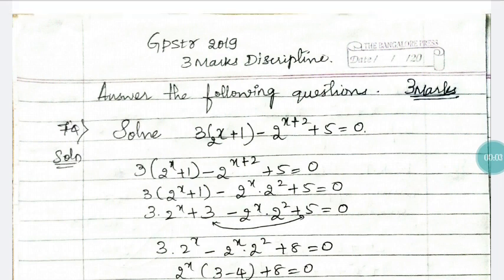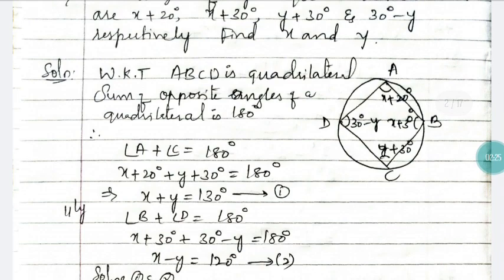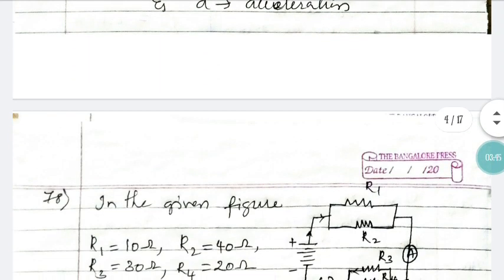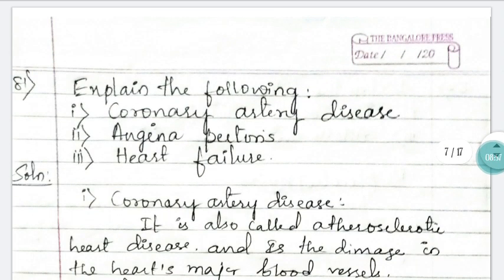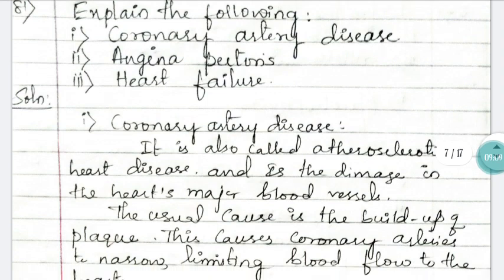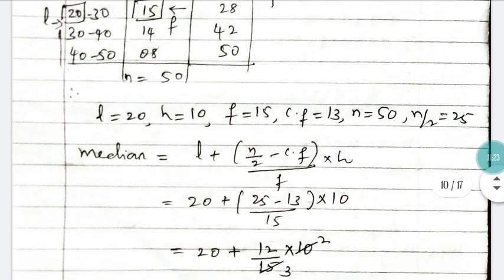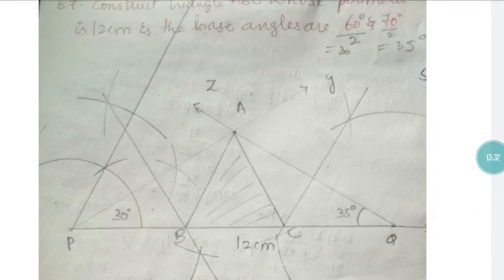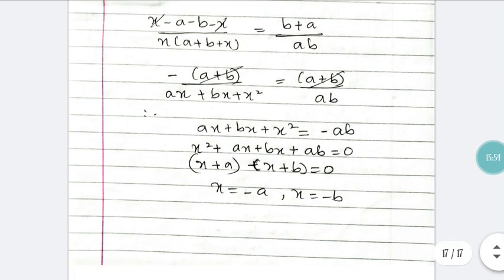Gpstr 2019 Descriptive 3Marks Maths &Science Descriptive Questions With Answer Paper-2